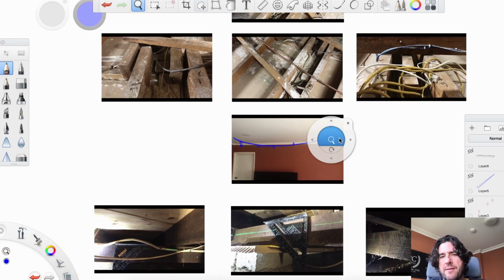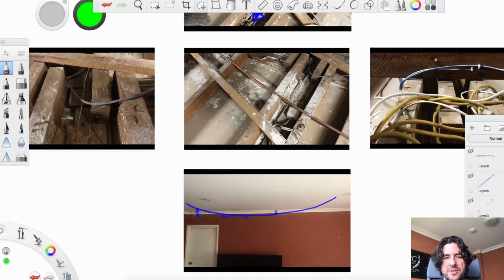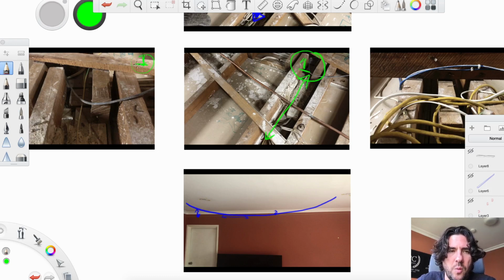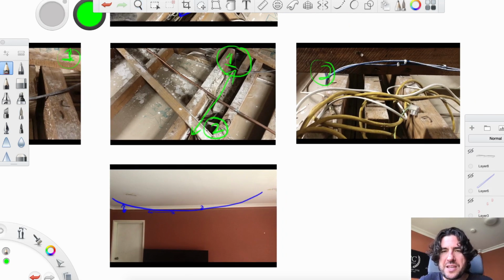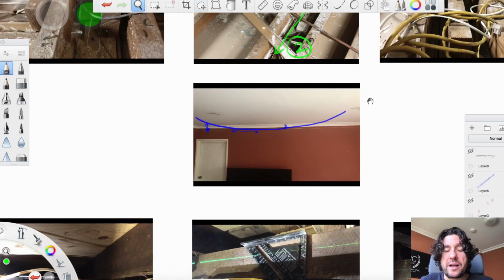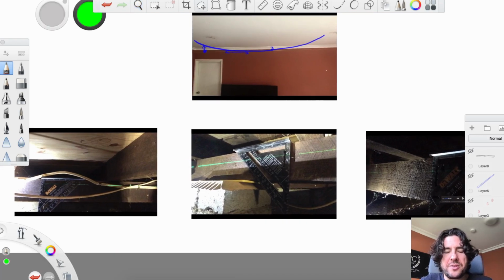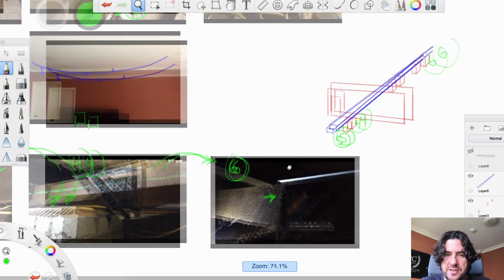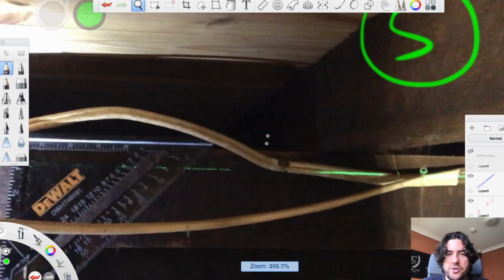Understanding Cause 12 - The Solution: Part 1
Okay, you've made it! Congratulations. You managed to hang out long enough for the miracle to happen…almost. Time to dive into the solution for the Big Boss Round Challenge where we tackle this Causal Analysis Problem of a sagging ceiling.

In this video I walk through the set up of the evidence. I pull in images from the previous video and create a diagram to help orient you to the different parts of the house.

If you managed to get yourself stuck, don’t worry. It's quite normal at the start. Just have a look at this video, see what you missed, and then have another crack.

Good Luck.

If you're interested in hearing more about innovation or how these tools are applied in business, you can check out the Insane Transformation Podcast

And if this is helping you achieve a deeper understanding of causal analysis and solution ideation and you'd like to support me in the creation of this content, you can do so